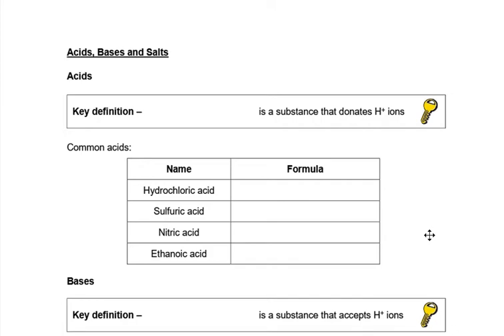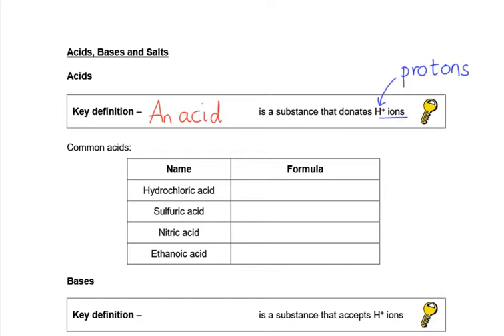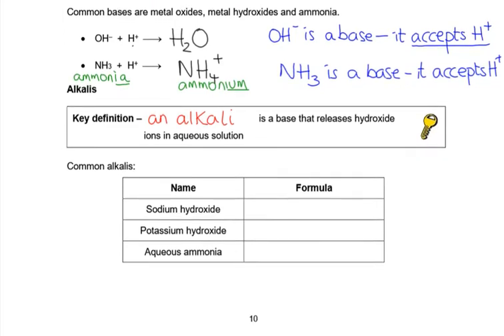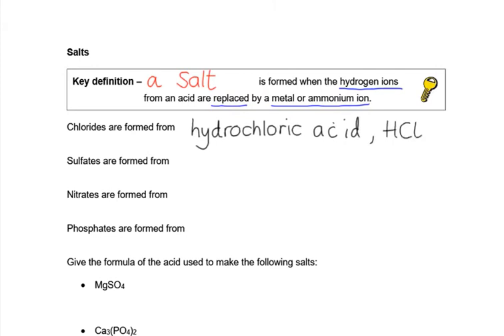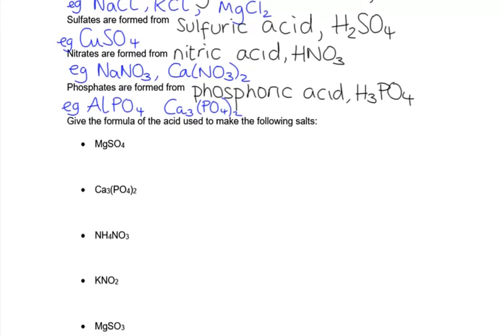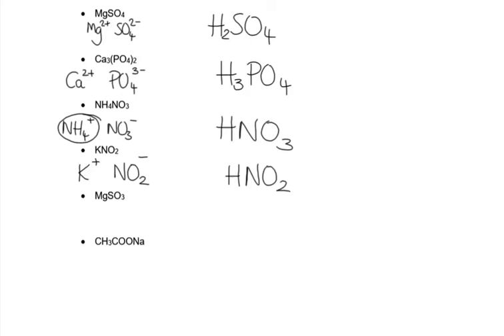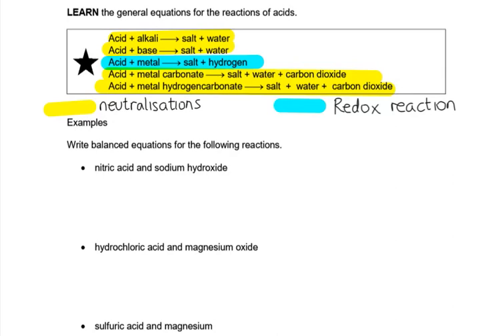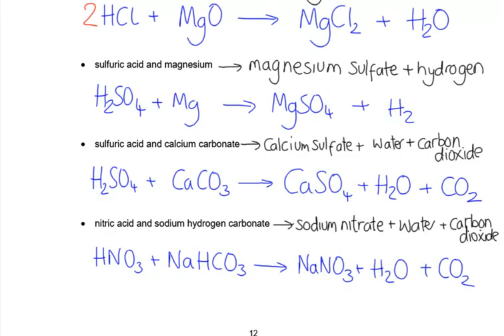Reactions of Acids